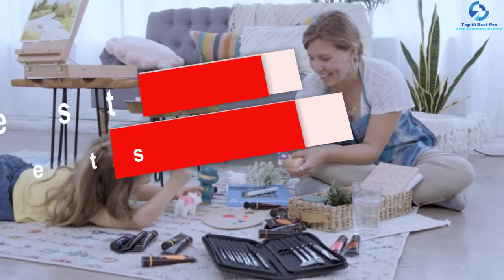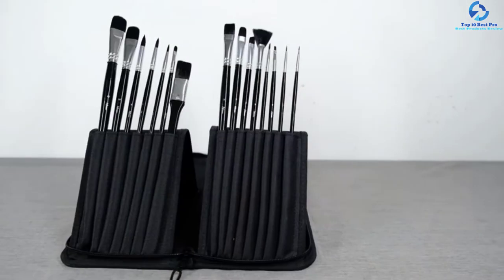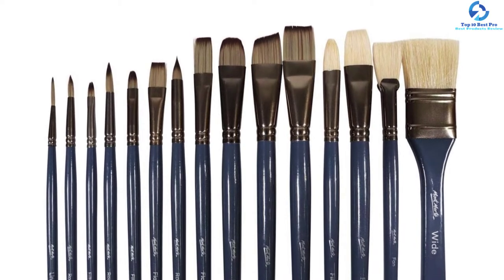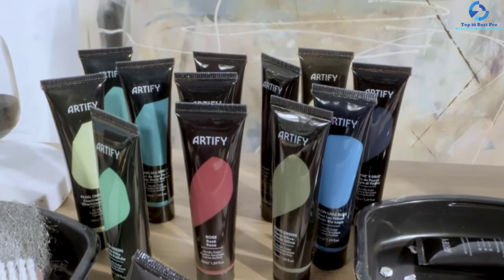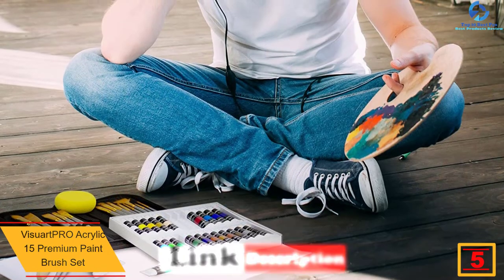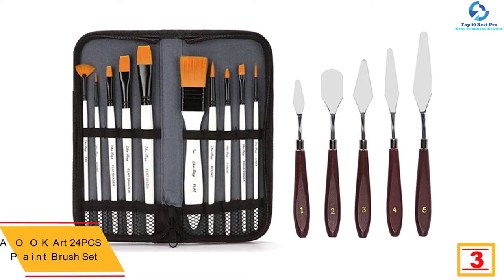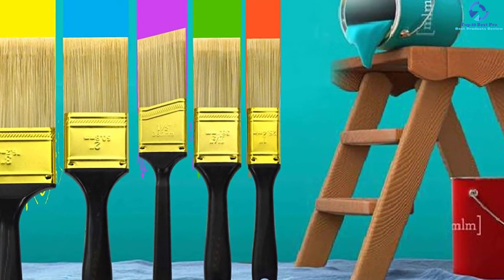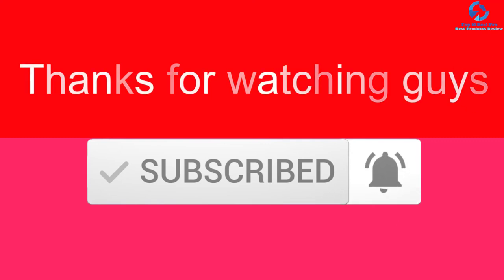Top 10 Best Paint Brush Sets in 2023 Reviews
➜ Links to the Best Paint Brush Sets we listed in this video:

🔶 10. MEEDEN Paint Brushes Set
🔶 9. Mont Marte Premium 15 Piece Paint Brush Set
🔶 8. DUGATO Detail 15pcs Paint Brush Set
🔶 7. Artify Art Supplies 15 Pcs New 2019 Paint Brush Set
🔶 6. Power Line Art Acrylic Paint Brushes
🔶 5. VisuartPRO Acrylic 15 Premium Paint Brush Set
🔶 4. Dynamic Distraction Acrylic 12PCS Paint Brush Set
🔶 3. AOOK Art 24PCS Paint Brush Set
🔶 2. Great Andrew30-Piece Paint Brushes Set
🔶 1. D’Artisan Shoppe Miniature 12pc Detail Paint Brushes Set